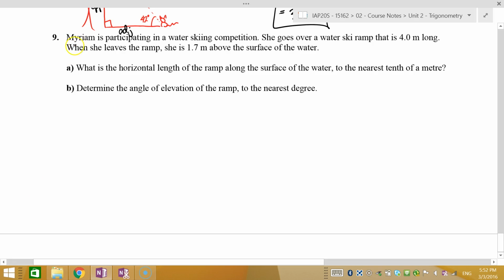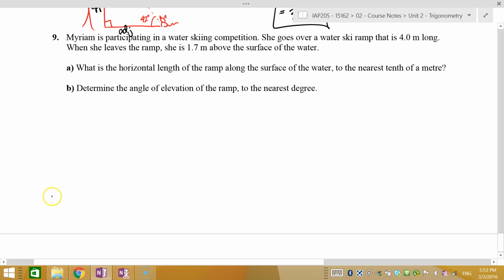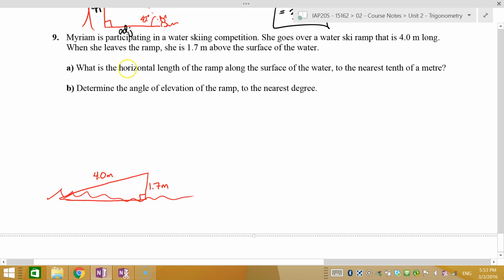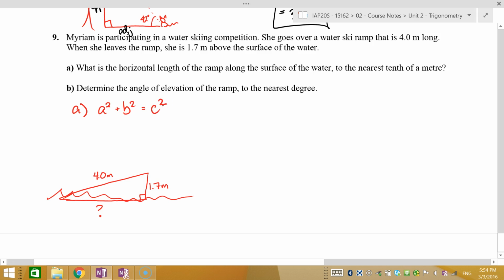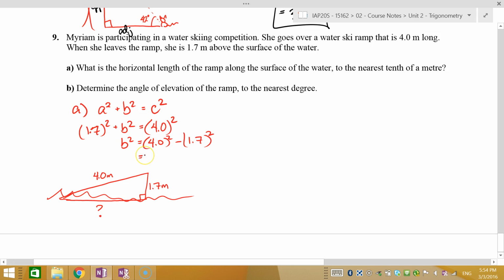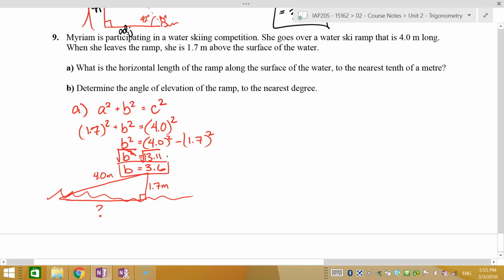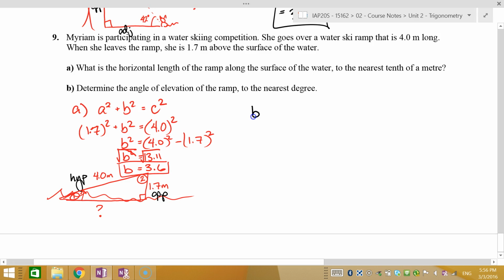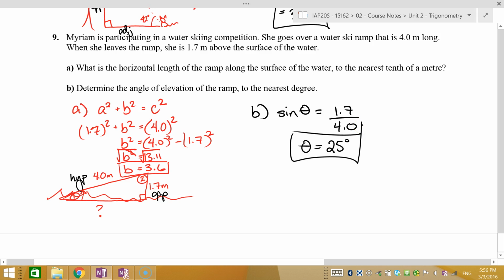Trig Practice Test - Open Response 9a&b